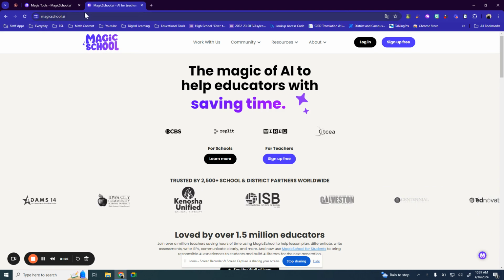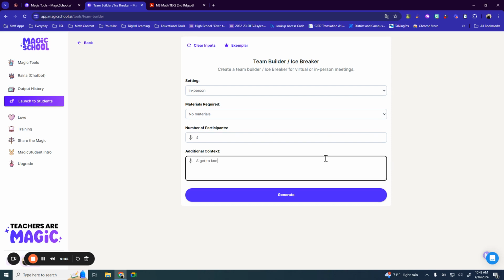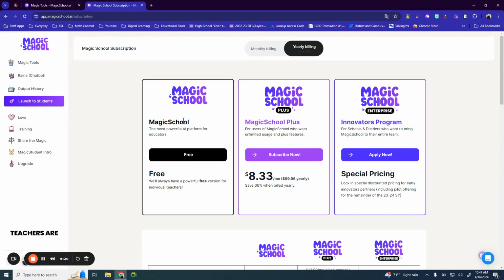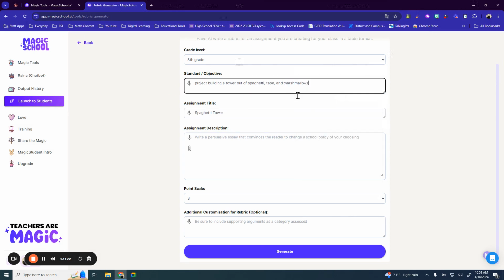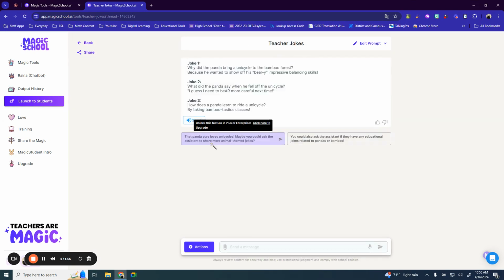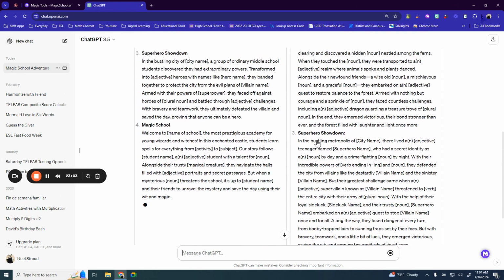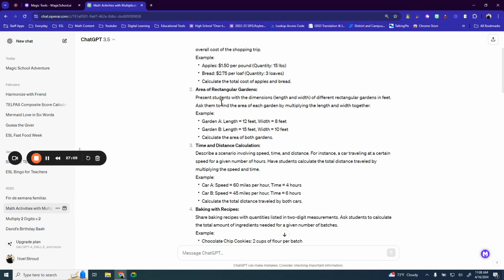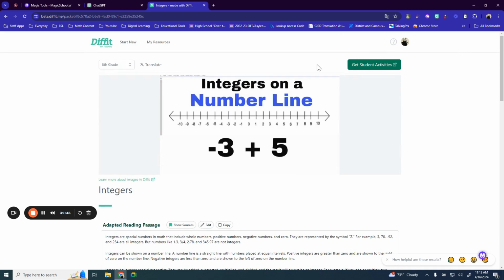AI for teachers - lesson planning and more!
Do you know how helpful AI is for teachers? Check out this webinar discussing the many interesting things that can be done with MagicSchool AI, ChatGPT, and Diffit.